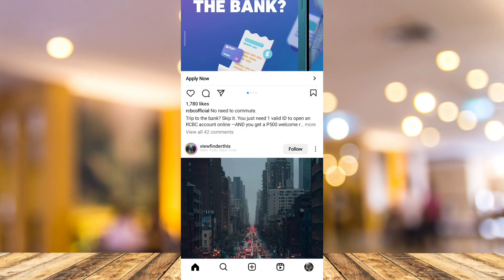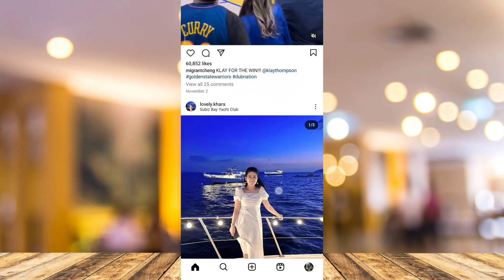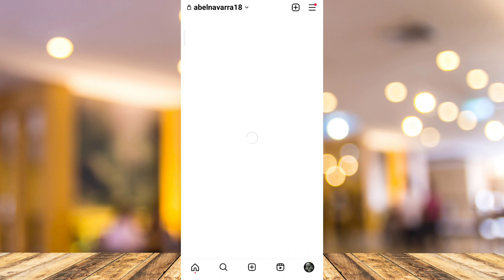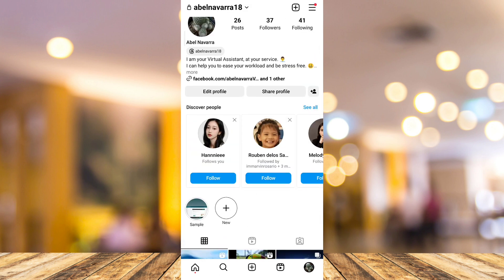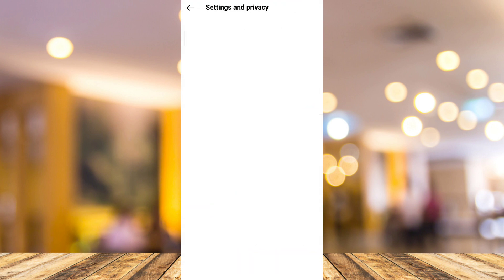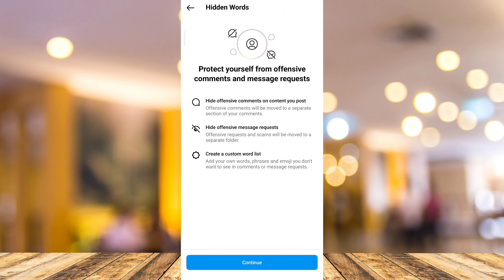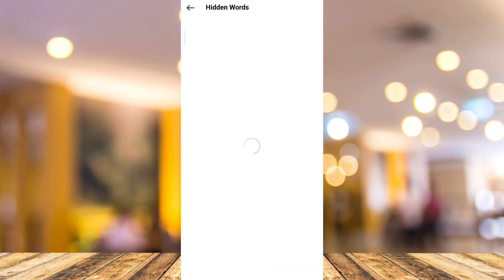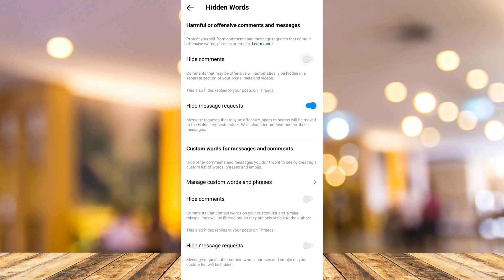How To Unhide Comments On Instagram (Easy 2024 Tutorial)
How To Unhide Comments On Instagram (Easy 2024 Tutorial). In this video I'll show you how to hide and unhide comments in Instagram. The method is very simple and clearly described in the video. Follow all of the steps & you will know how to unhide comments on Instagram post.